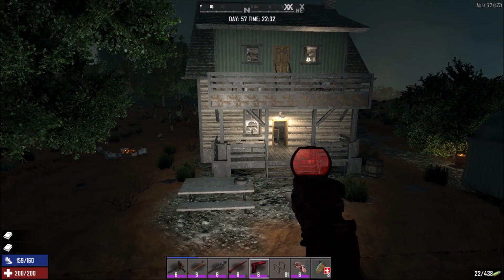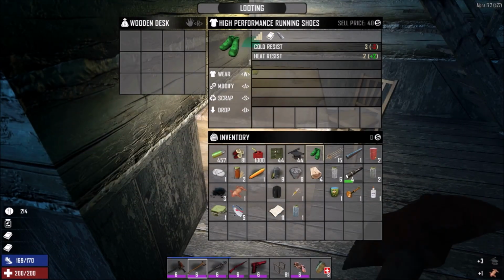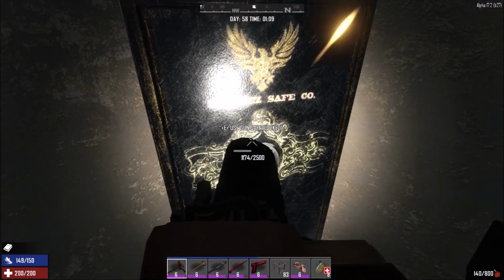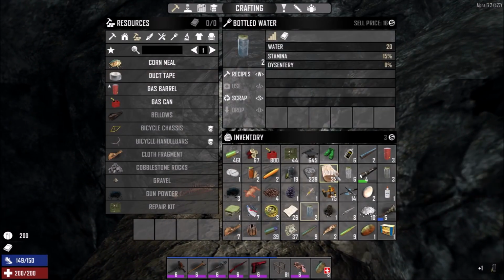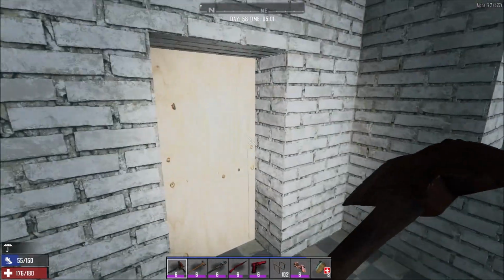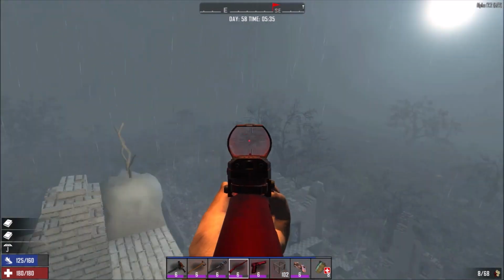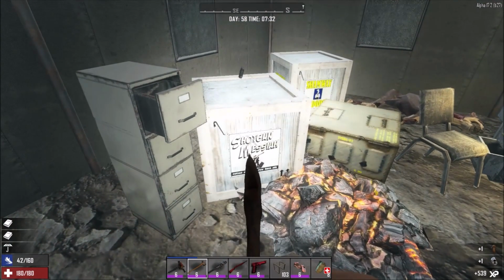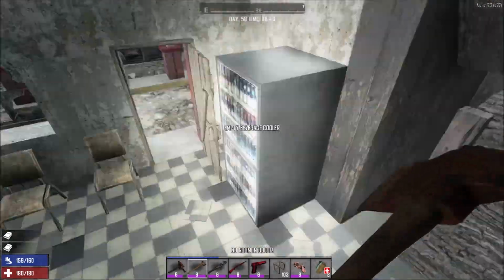Alpha 17 | These Zombies Are Getting Tougher! | 7 Days to Die | Alpha 17.2 b27 | s2 ep59 Gameplay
Settings:
Zombies Day:            Jog
24 hr Cycle:             60 minutes

Hardware:
• GPU: AMD RX580 (4GB GDDR5)
• CPU: Intel Core i7-7700K 4.2 GHz
• RAM: 32GB DDR4-2400
• Storage: 500 GB samsung evo SDD
• Speakers: Realtek High Definition Audio
• Microphone: Realtek High Definition Audio

Let’s Play 7 Days to Die Alpha 17 Stable Build s2 ep59 These Zombies Are Getting Tougher Alpha 17 Let’s Play Gameplay.

Come join me on my playthrough/walkthrough of my 7 Days to Die lets play series gameplay with commentary.

This is a 7 Days to Die Multiplayer game series.
This is 7 Days to Die Alpha 17 Stable build season 2 episode 59 of my 7 Days to Die Alpha 17.2 Stable Build let’s play Multiplayer series/gameplay.

7 Days to Die is an early access survival horror, pc, xbox and ps4, sandbox game set in an open world. 7 Days to Die is developed by The Fun Pimps.
7 Days to Die is a post-apocalyptic zombie apocalypse tower defense / base defense game.
7 Days to Die has multi player, single player and co-op and you get two types of map namely Navezgane and Random Gen.
7 Days to Die is like Minecraft but in my humble opinion it's way better sporting better graphics and physics.
7 Days to Die there has crafting, building, exploration, zombie killing, looting, farming and hunting to name but a few features.

7 Days to Die has also been made available for purchase on console: ps4 and xbox.